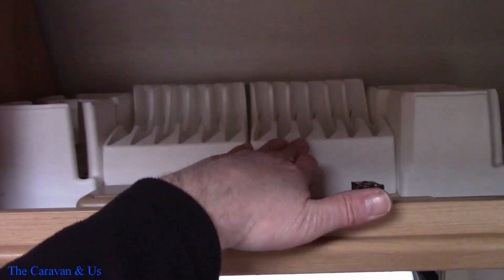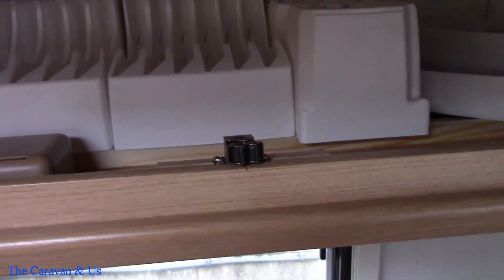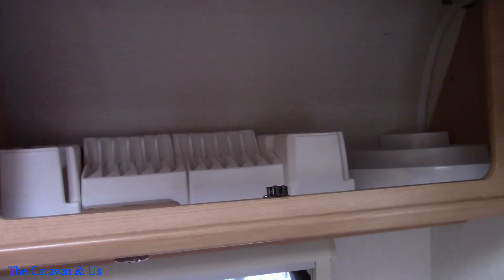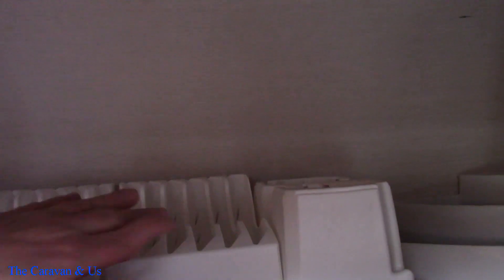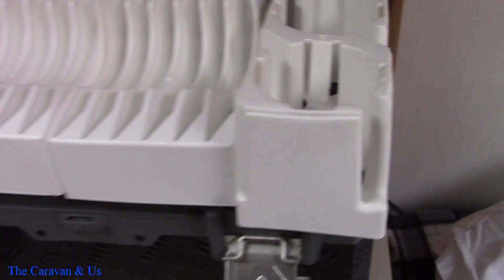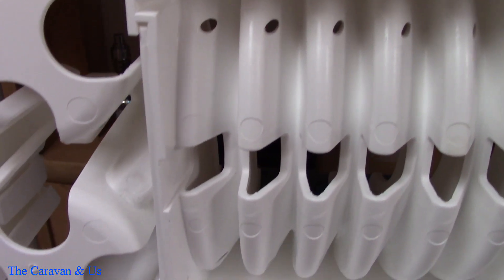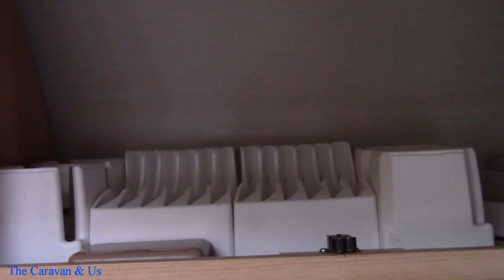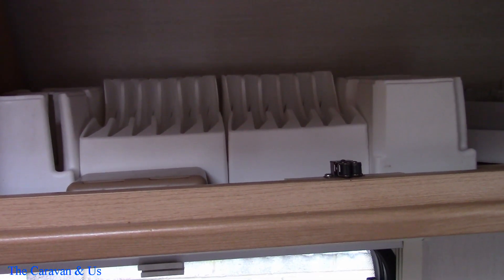Caravan Plate & Cup Rack (re-position)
Re-position Plate & Cup Rack in the caravan

The Froli holders can be used seperately or are an ideal way to combine your glass, cup and plate storage together in whatever combination you require. These stable holders are made of high quality white plastic. The Froli Plate Holder can hold up to 6 plates or saucers up to 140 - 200mm in diameter. The plate holder measures 185 x 140 x 110mm high (max.)

The Froli Cup Holder is designed for 2 cups with handles. The Froli holders can be used seperatly or are an ideal way to combine all your glass, cup and plate storage together in whatever combination you require. These stable Froli Holders are made of high quality white plastic. The Froli Cup Holder is designed to take 2 cups with handles up to 80 - 95mm in diameter with no noise or rattling.